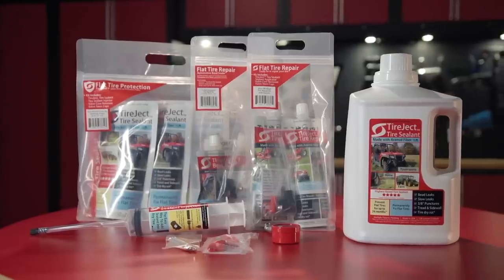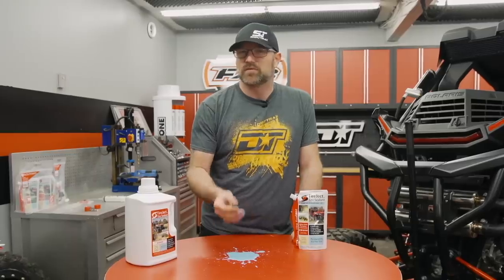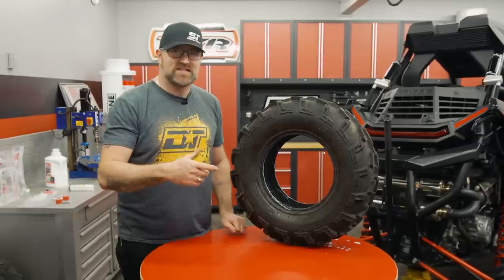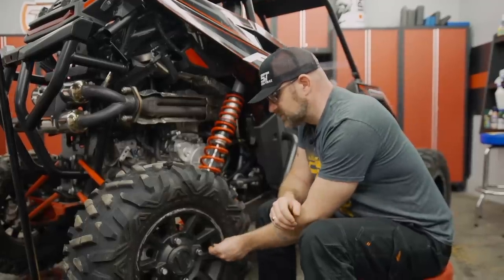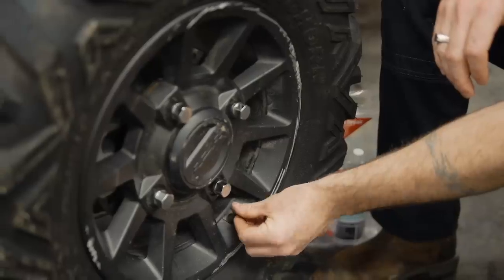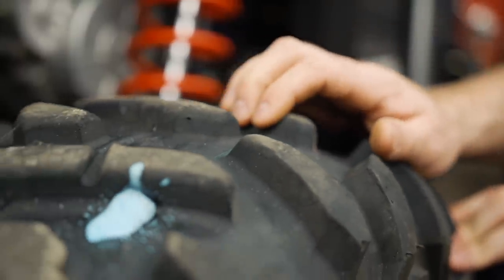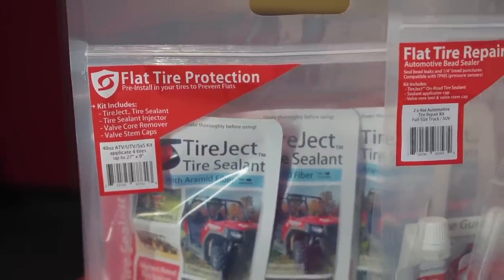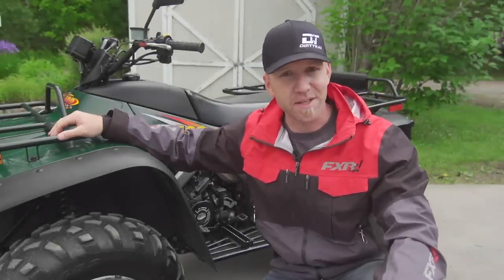Maybe The Best Way To Fix A Flat Tire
Luke is in the TRAIL TECH shop showing us how to fix the flat on our RZR RS1 using TireJect Tire Sealant to repair the still-good tire and save us the expense of purchasing a new one.